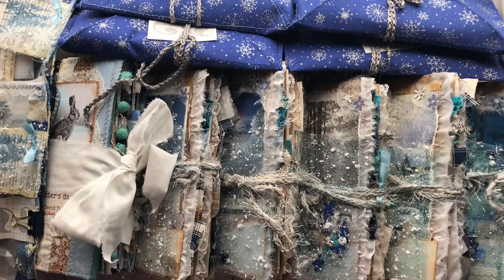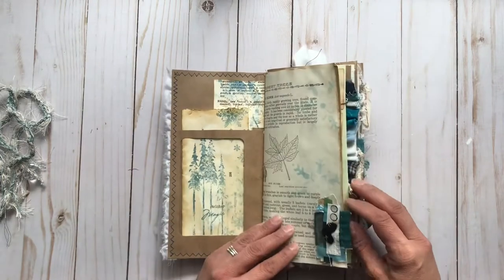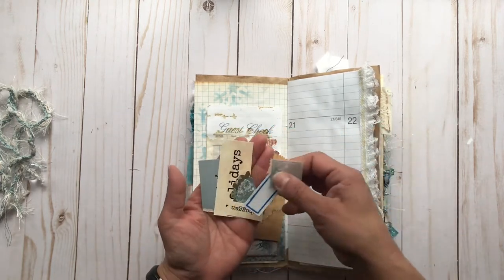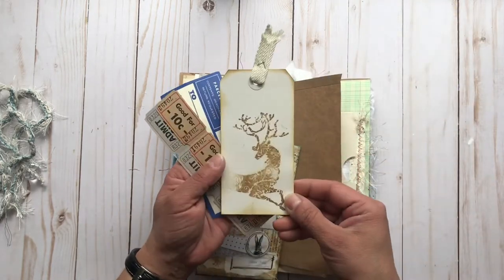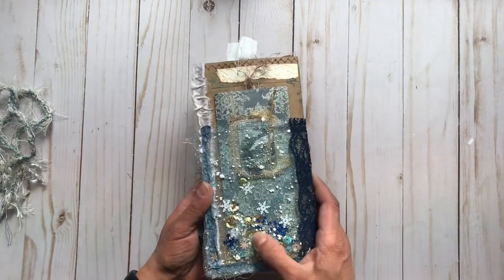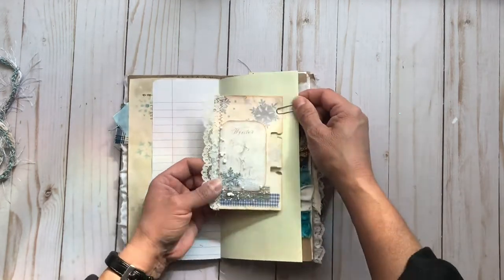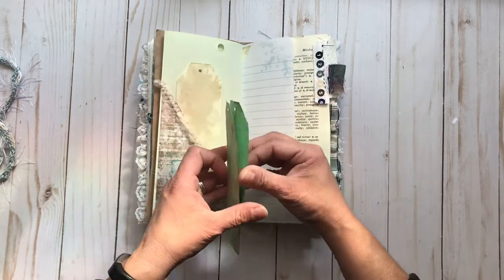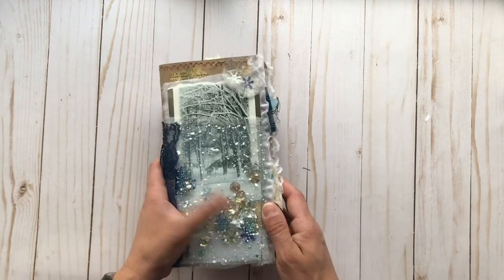Winter TN Junk Journals PART 1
Hello Everyone!!

This first video of my winter collection, is a flip thru of two standard size TN (travelers notebook) style junk journals. The first is Winter Sleigh and the second is Winter Woodland I. Thank you so much for stopping by!

Winter Sleigh- SOLD

Winter Woodland I- SOLD

Compass & Ink- the kit I used has been retired, but there are many more beautiful kits available!